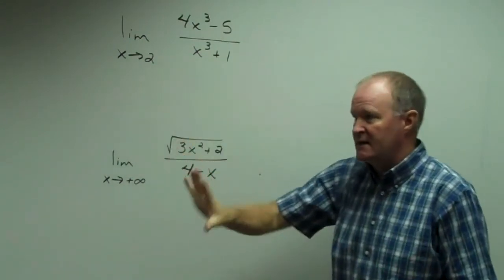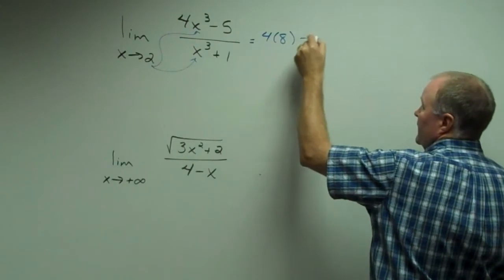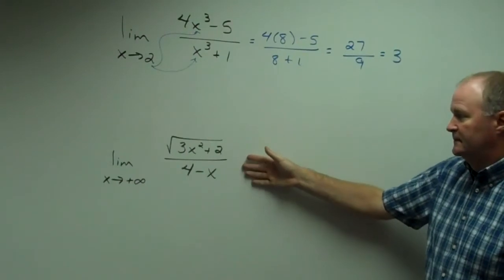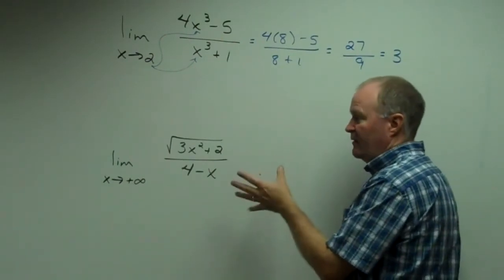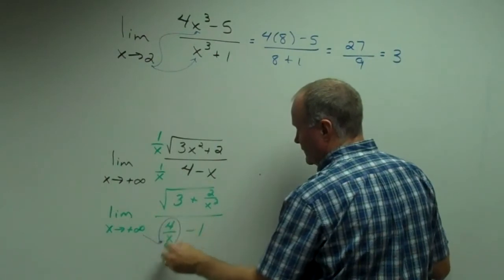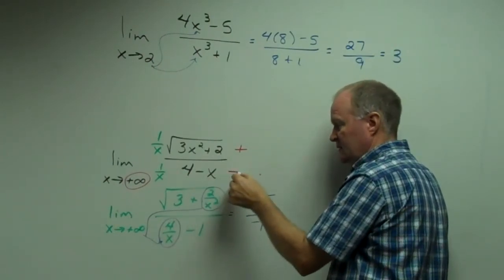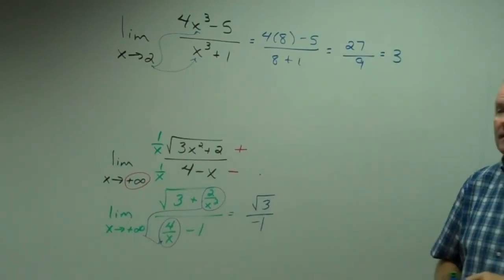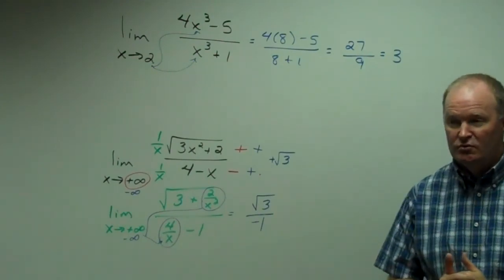Limits Review Prob 9,10